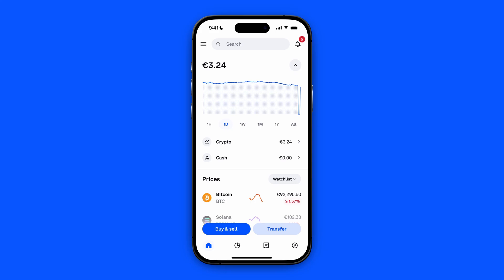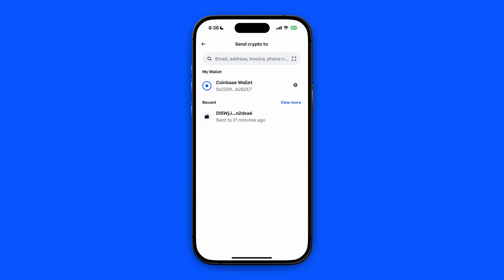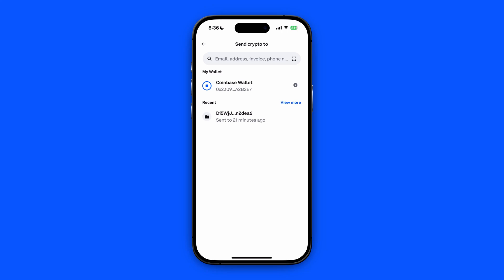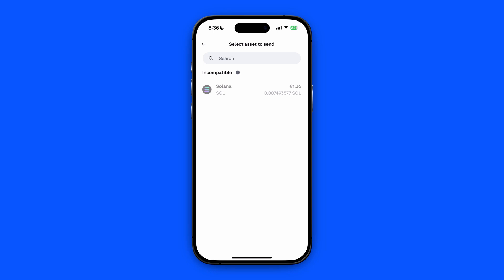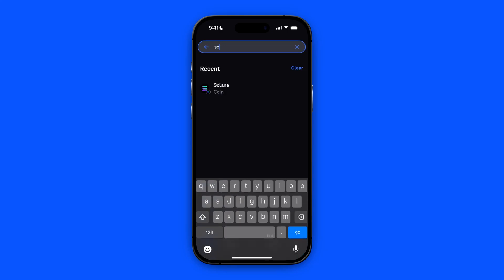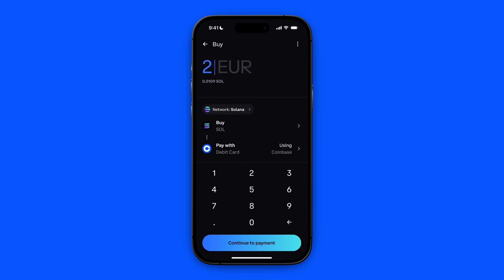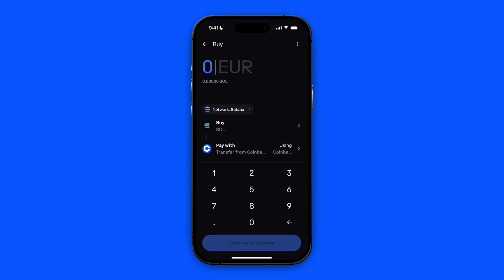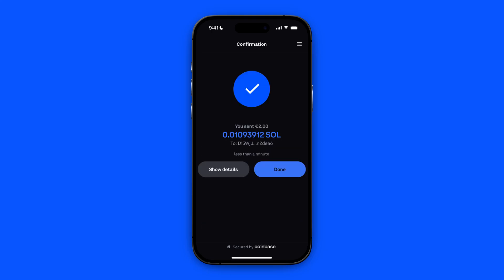How to Transfer Incompatible Assets From Coinbase to Coinbase Wallet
In this video, I'll show you How to Transfer Incompatible Assets From Coinbase to Coinbase Wallet